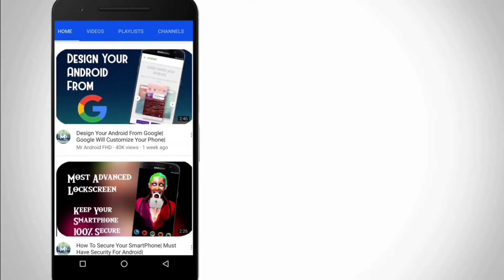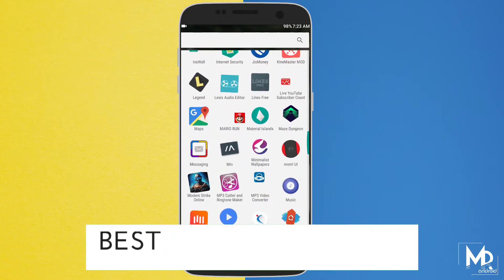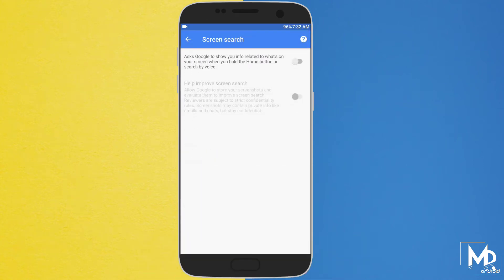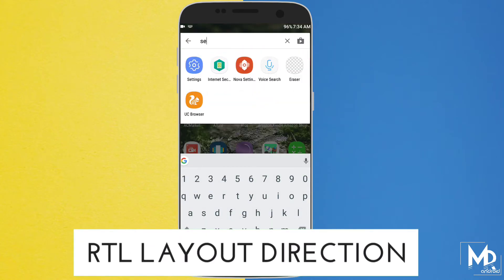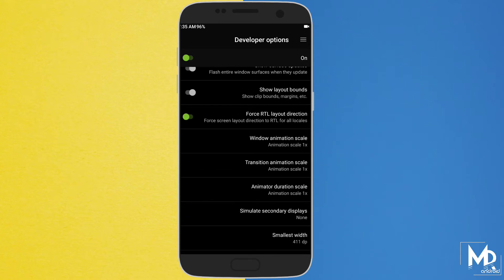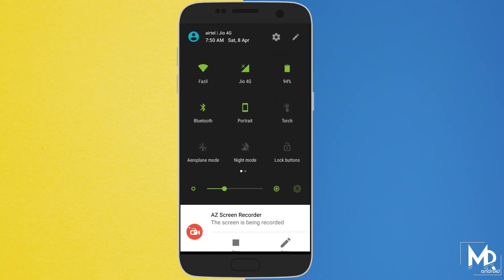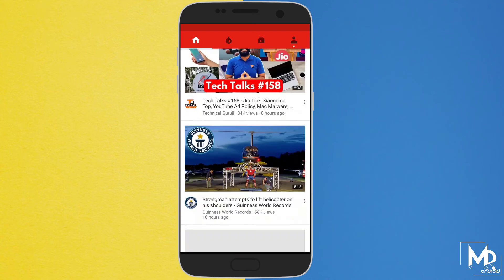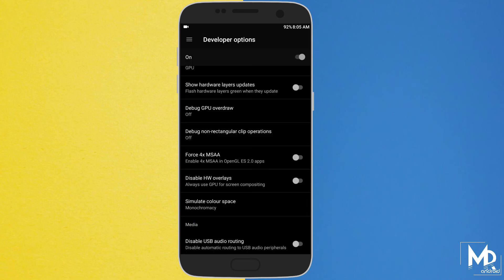Best Android Hidden Features You Must Know - 2017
We have been using android for quite a long time but do we know every features available in our device . In this Video , we will see some of the hidden features that are available in your device but you are not using it .

Video Walkthrough :

1. Screen Search

2. RTL layout Direction

3. Change The DPI

4. Screen Pinning

5 . Save Your Battery

Stay peace !